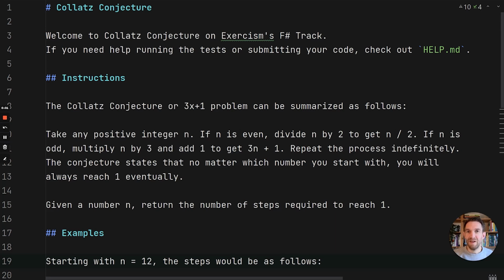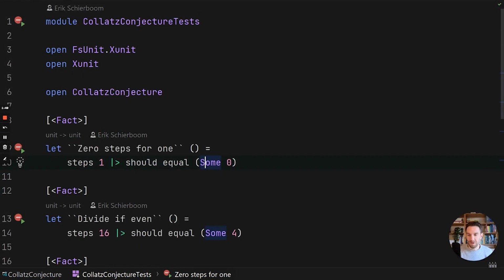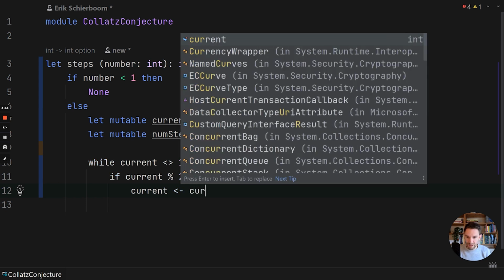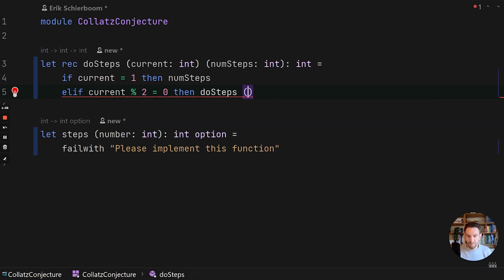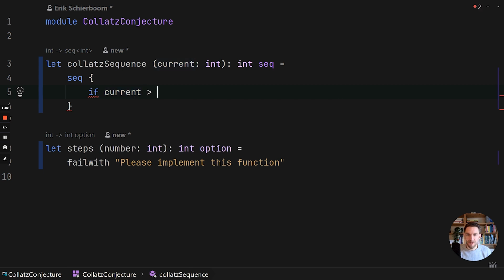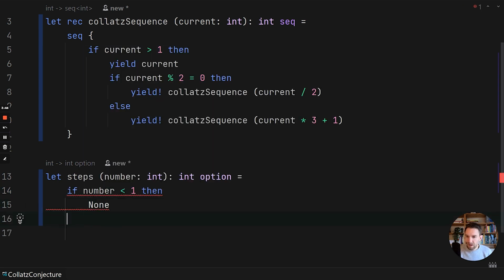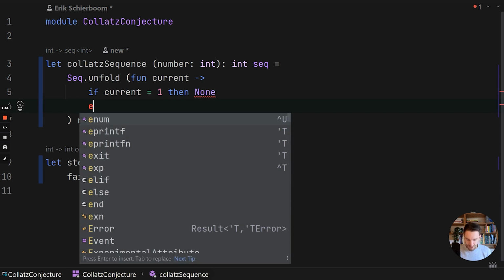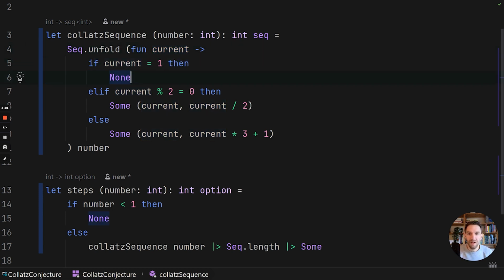4 ways to solve Collatz Conjecture in F#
Erik explores different ways to solve Collatz Conjecture in F#.

Timestamps:
00:00 Welcome
01:07 Starting Point
02:57 Approach 1 - Imperative
07:35 Approach 2 - Recursion
11:42 Approach 3 - Sequence Computation Expression
16:33 Approach 4 - Unfold
22:16 Recommendation